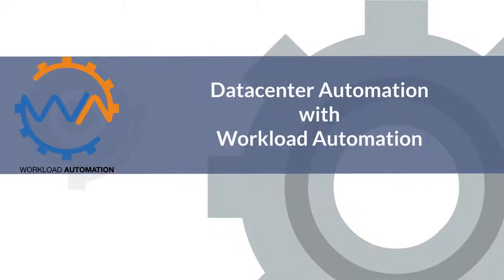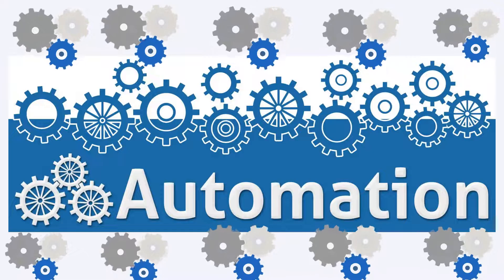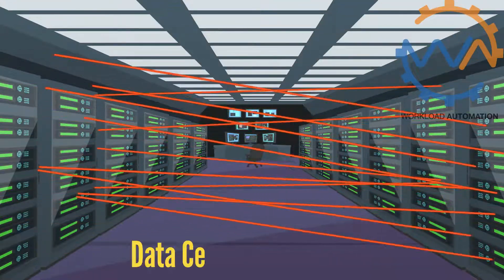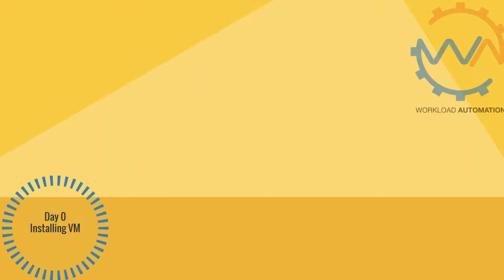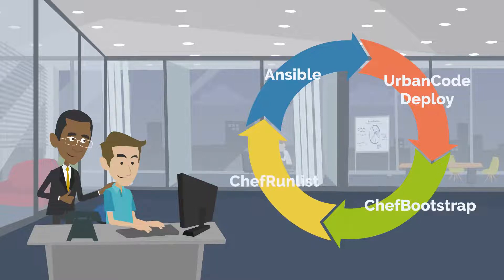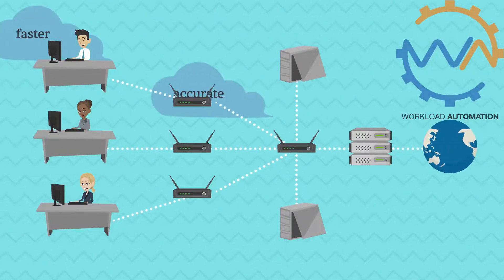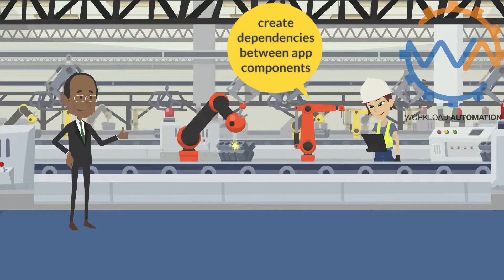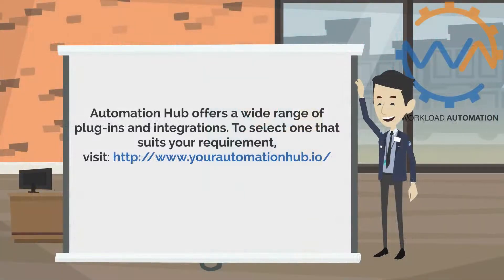Data Center Automation with Workload Automation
Server automation tasks are just one piece of the big automation flow you need to keep your business going. Automate them with our UrbanCode, Ansible and Chef integrations! These and more integrations available on Automation Hub